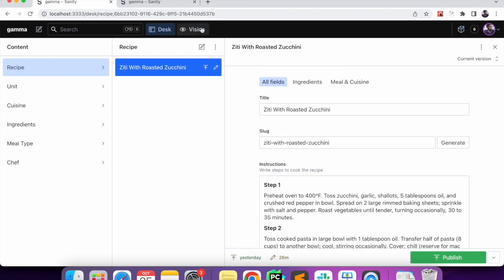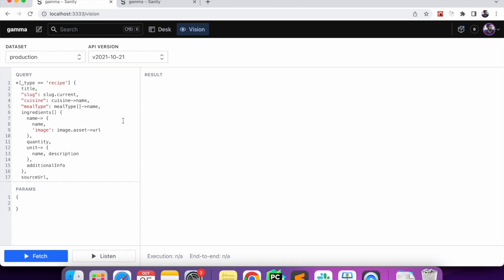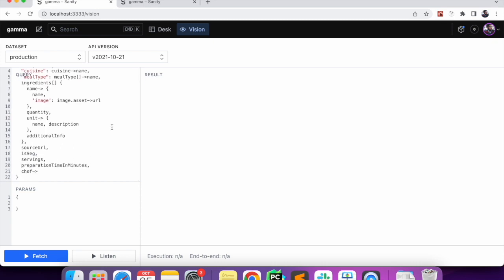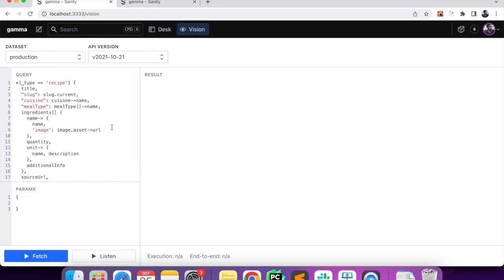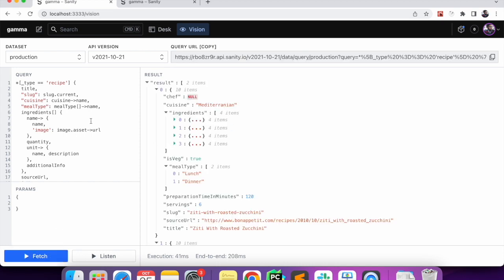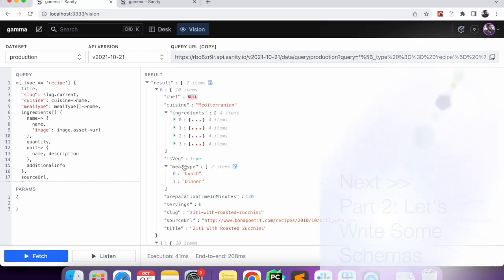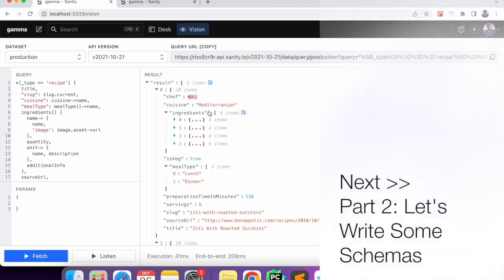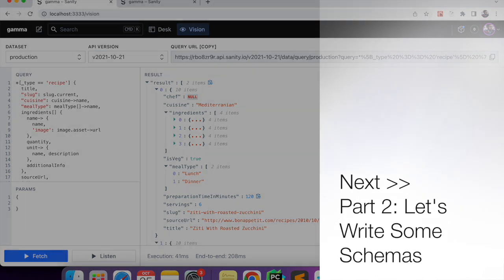Part 1: Intro To Schemas In Sanity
With an Intro to schemas in Sanity (CMS), we'll see what are we going to build in this series.

Overall:
We have a recipe project that we'll build, and in the last video, we'll see how can we retrieve data by writing GROQ query.